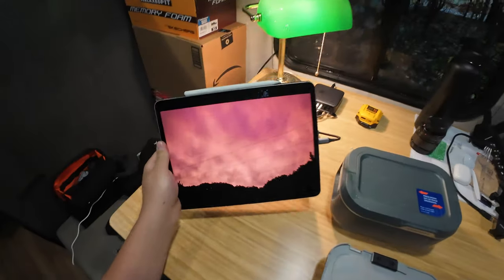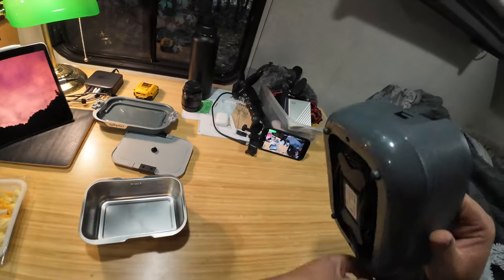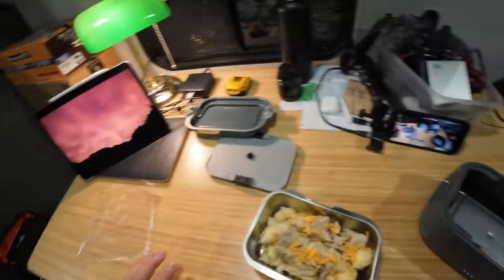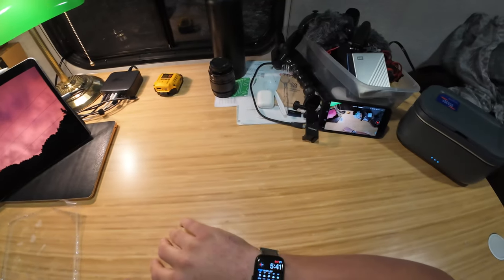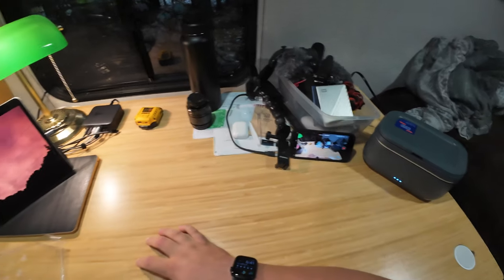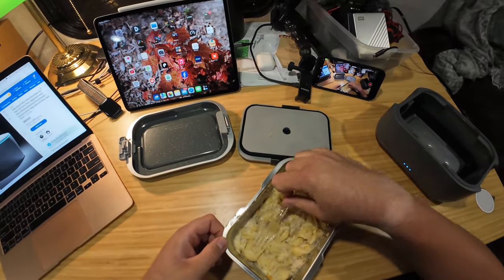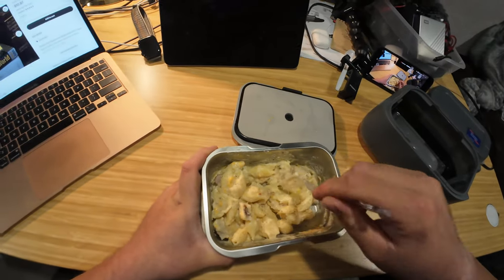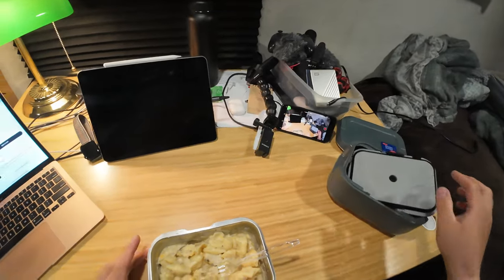Crockpot Go Lunch Box + Chicken, Bacon, Ranch Bowl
Timestamps
0:00 Here we go again
1:30 Cooking begins
5:05 Its time to eat
6:40 Clean up and closing thoughts